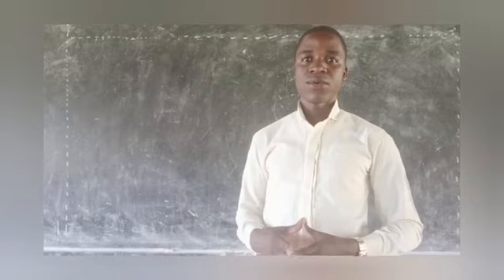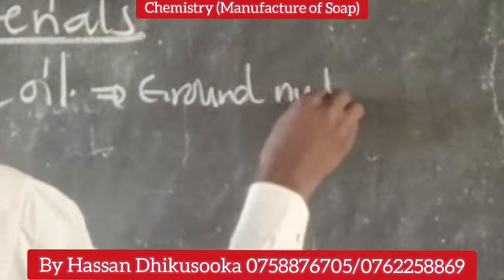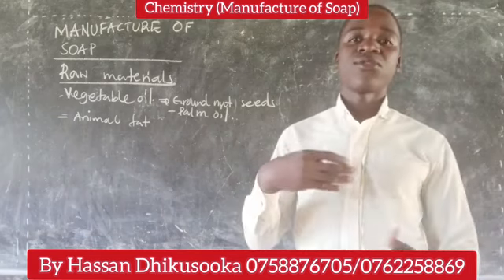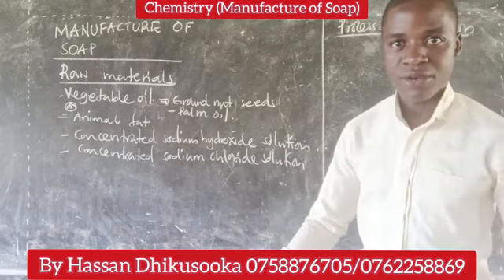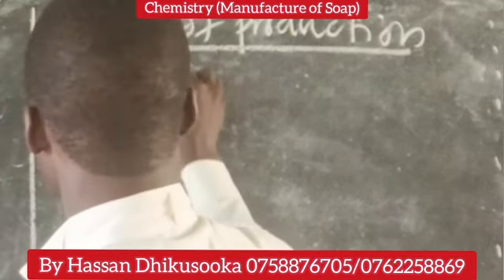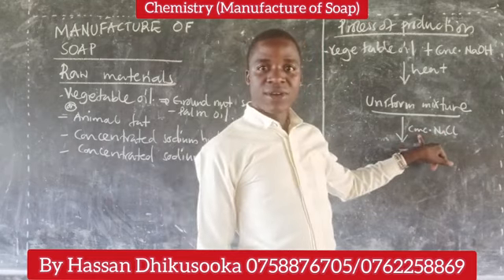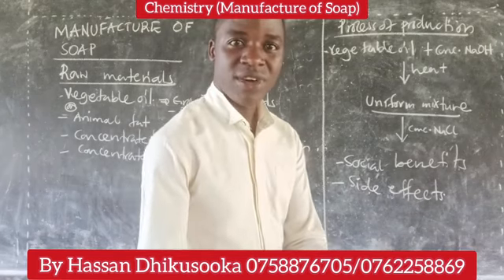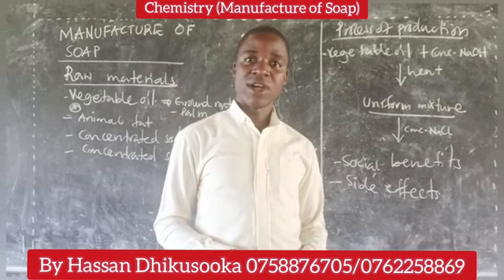Manufacture of Soap (chemistry)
original content